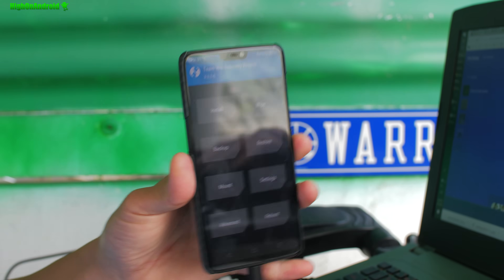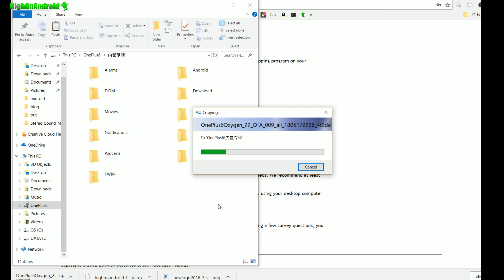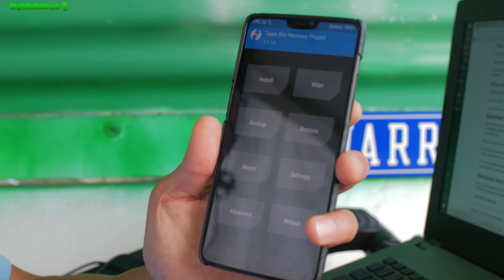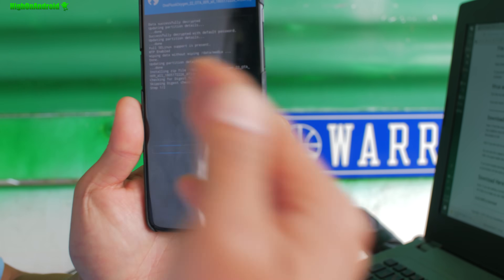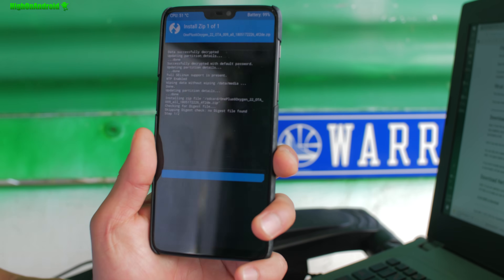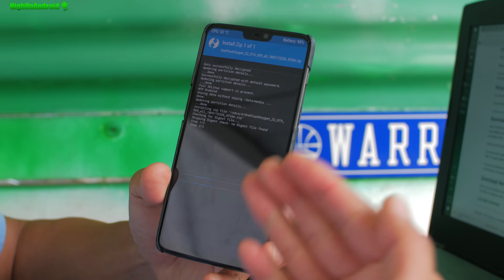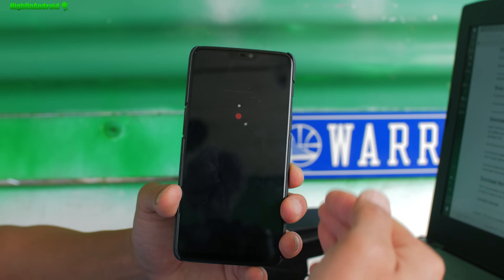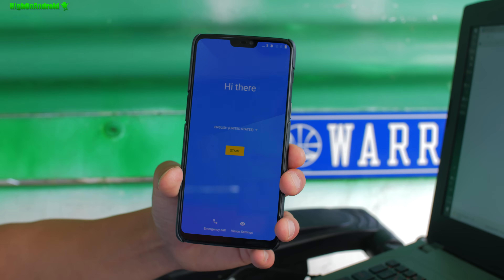How to Unroot OnePlus 6 using Stock Firmware & TWRP!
In this unroot tutorial, I am going to show you how to unroot the OnePlus 6 using stock firmware & TWRP.  For this method to work, obviously you will need to have TWRP recovery installed. Download firmware here:
Got a question?  Post them here on our forum for quicker responnse
Join our NEW HighOnAndroid Forum
My Other YouTube Channels My Korean channel is here
My HighOnCamera channel is here
My HighOnDrone channel is here
My HighOnCoins channel is here
My daughter Peony's channel is here